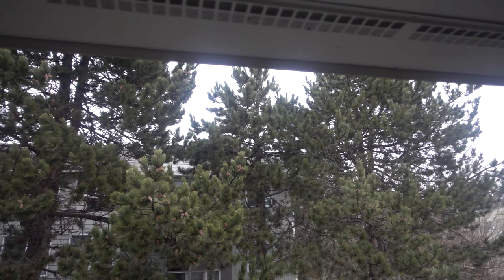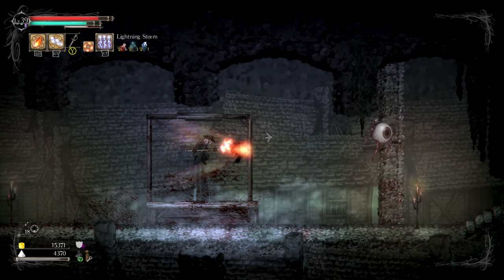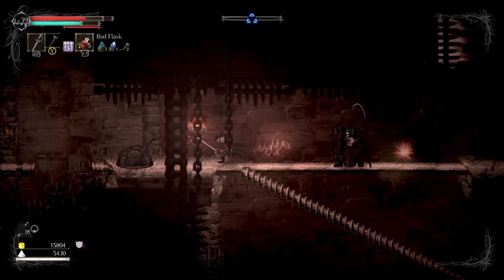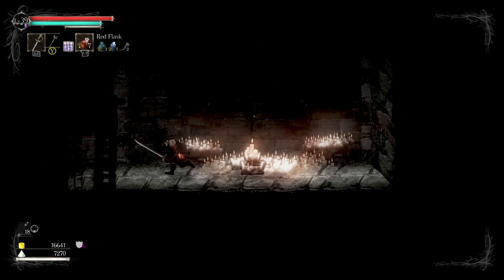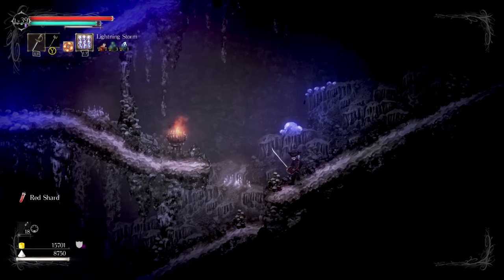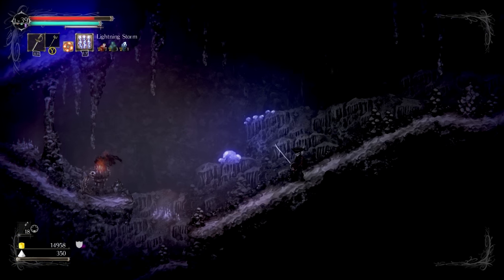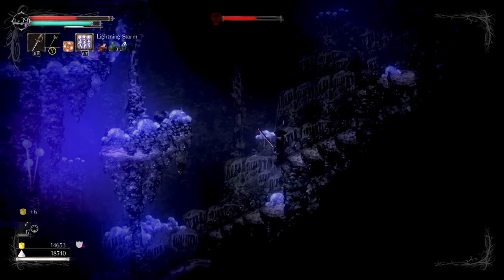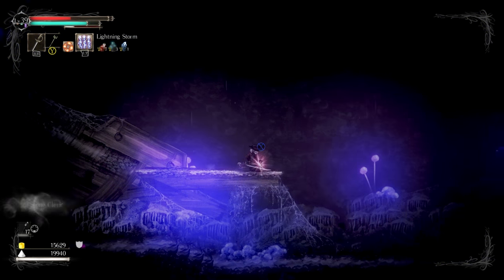Gameplay: Salt & Sanctuary - 2D Dark Souls? (My Impression So Far)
Impressive art style, Souls-like fighting and character progression, some metroidvania elements, and a punishing difficulty.